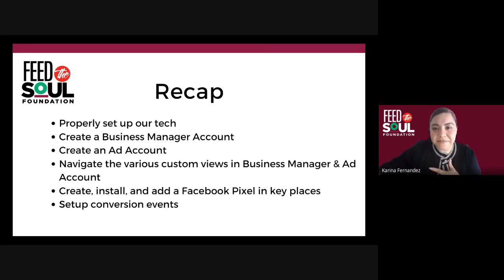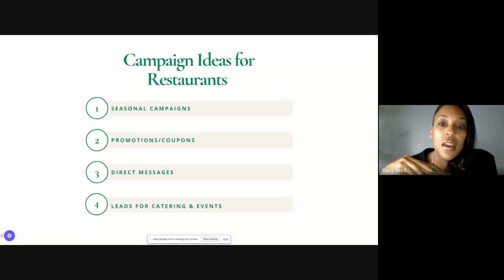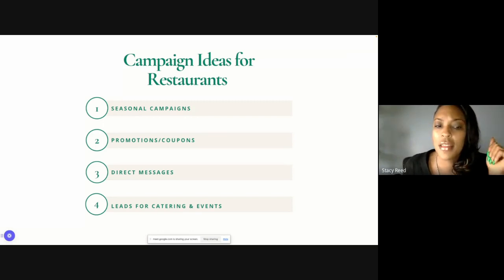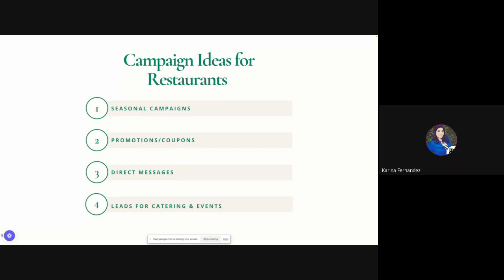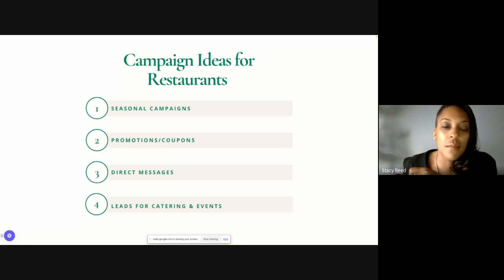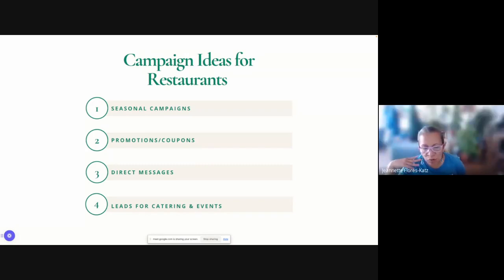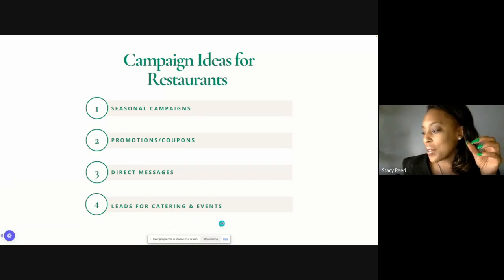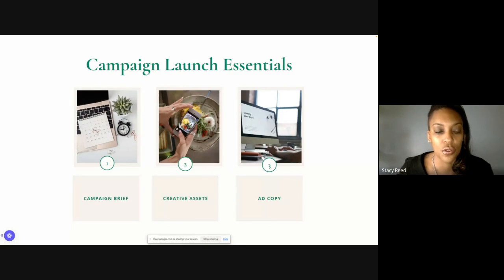2023 RBDP Facebook Ads Workshop Part 2/2 with Stacy Zeal and Co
Facebook Advertising Workshop Part 2/2: Strategies and Ad Implementation

Attendees learned how to create and implement:
- Seasonal campaigns
- Direct messages
- Leads for catering & events

Attendees learned the principals of how to create ads:
- Strategies on how to spark attention
- Focusing on 1 magnetic message
- Making ads actionable
- Using the H.O.T. strategy Hook, Open, and Tell